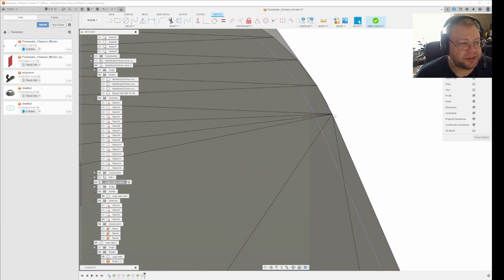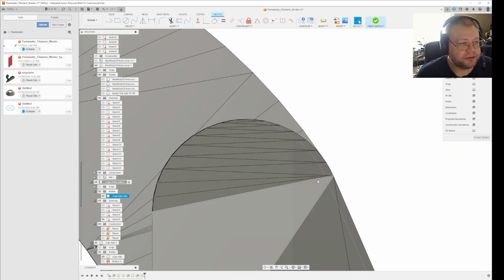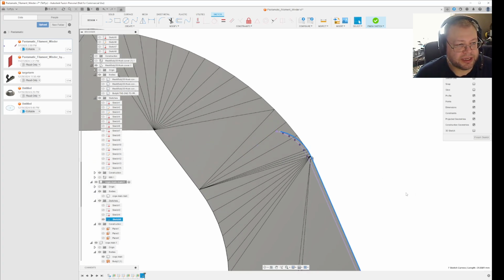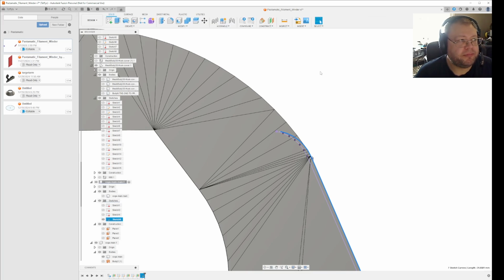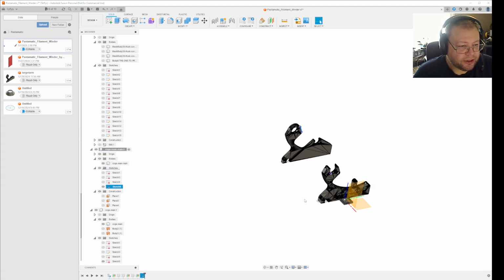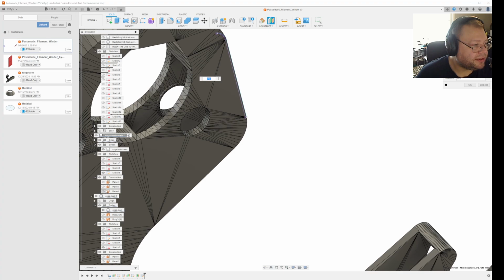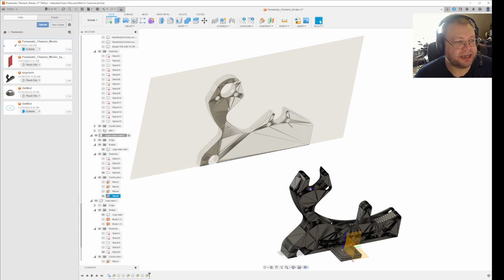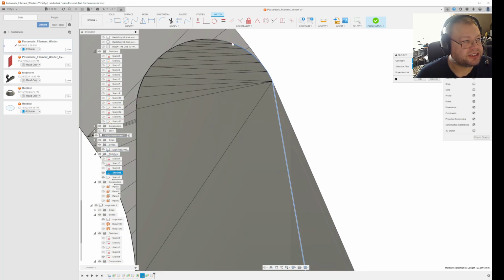Fusion 360 - How to fix projections misaligned/wrongly offset projections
Sometimes you may encounter this issue if you work in Fusion 360 and use offset planes, or just make sketches directly on surfaces (which probably most people do)
Then you end up with projections that do not appear where they should, but always seem to be off target by a few milimeters or micrometers.

In this video I found out how to "correct" such a problem wrongly, and also the reason why it happens, and how to fix it so you can project correctly again.